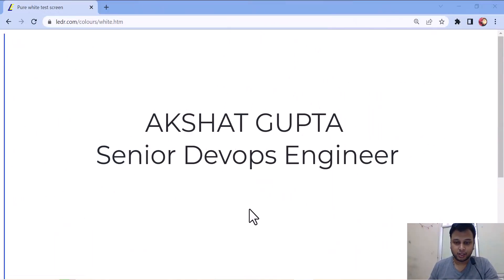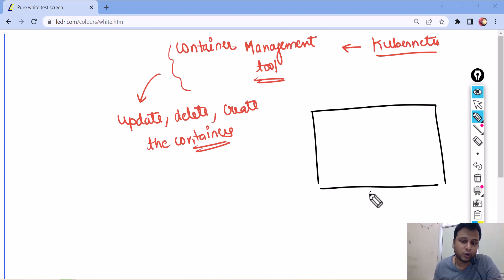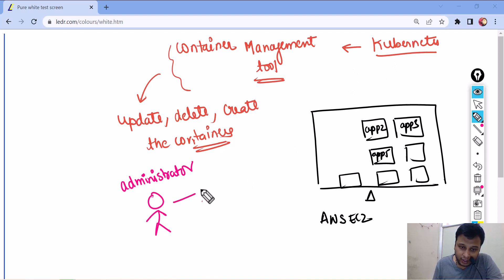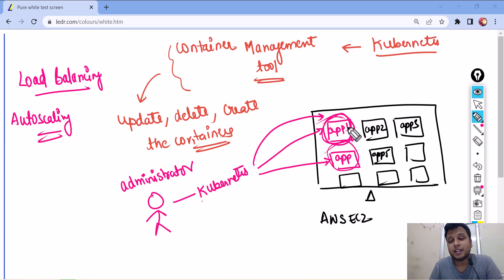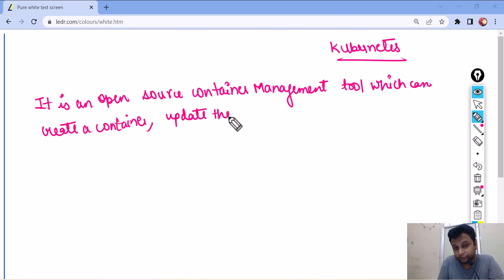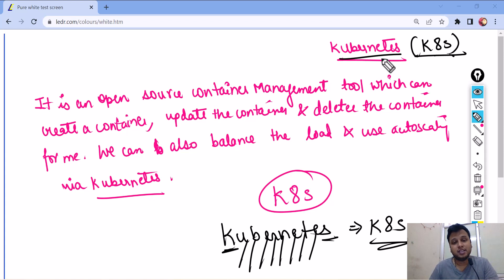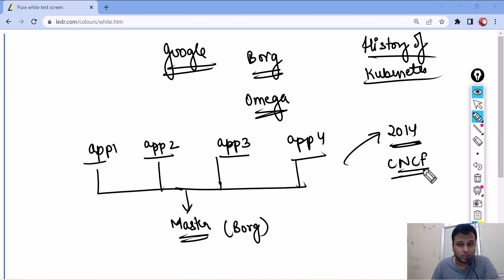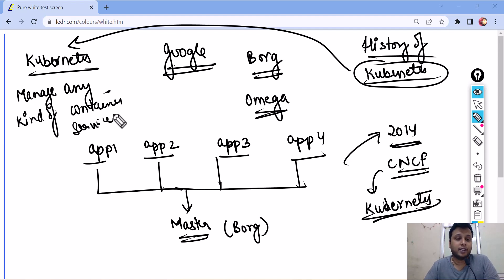Lab 1: Kubernetes 101: Understanding Container Orchestration and Management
In this video, we'll take a deep dive into Kubernetes, the popular container orchestration tool used by organizations around the world. You'll learn what Kubernetes is, how it works, and why it's important for managing containerized applications in a distributed environment. We'll also compare Kubernetes to other container orchestration tools and discuss the benefits of using Kubernetes for improving scalability, portability, and availability. Whether you're a developer, a sysadmin, or just curious about the world of containers, this video will provide you with a solid understanding of Kubernetes and its role in modern software development.